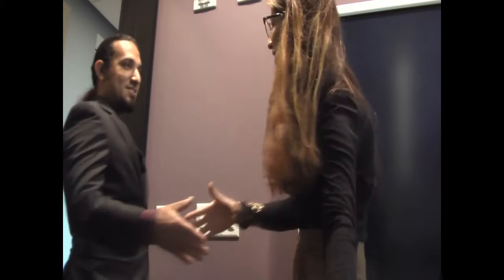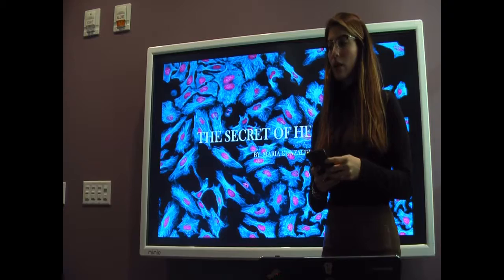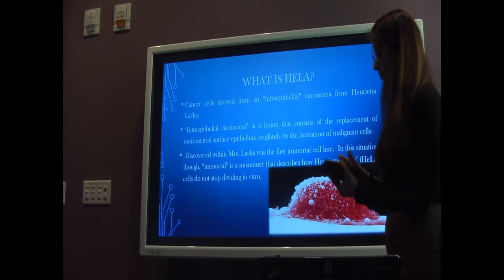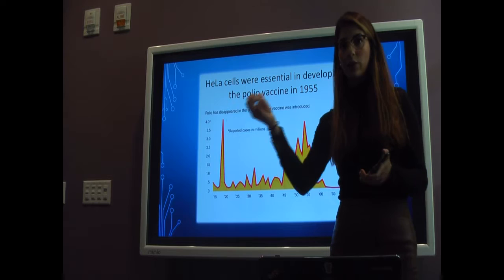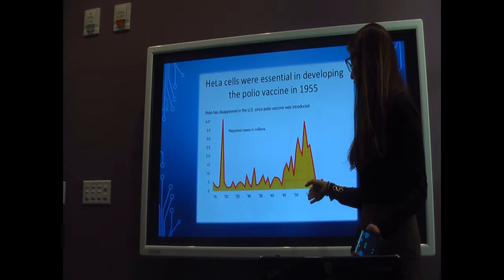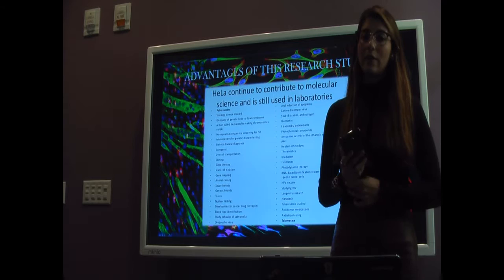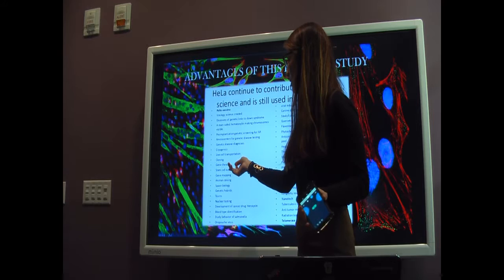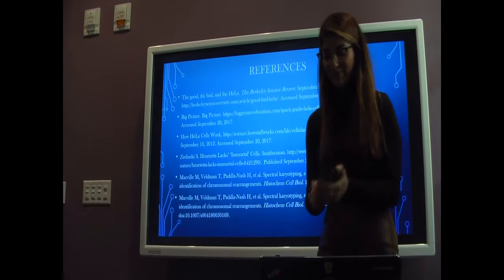Interview With HeLA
Presentation for Genetics